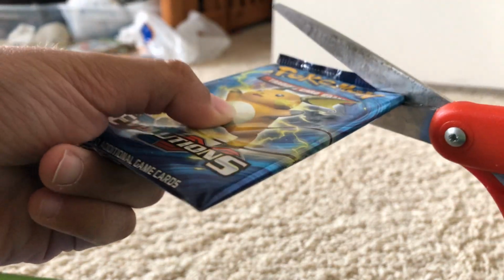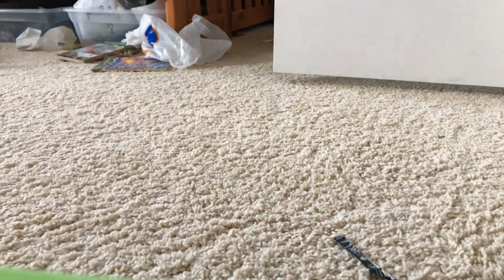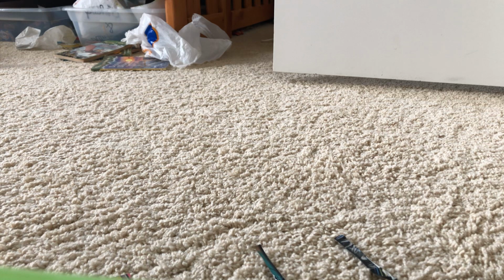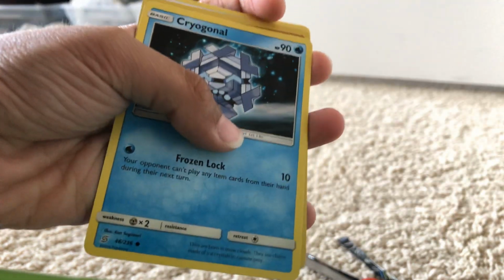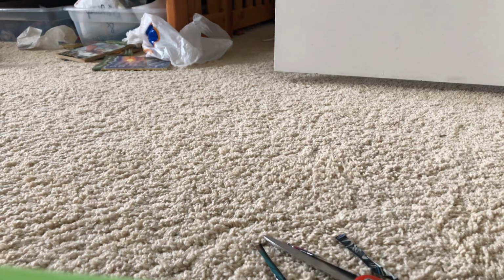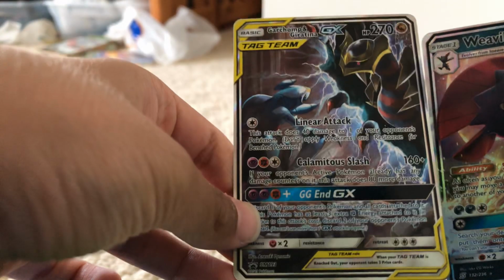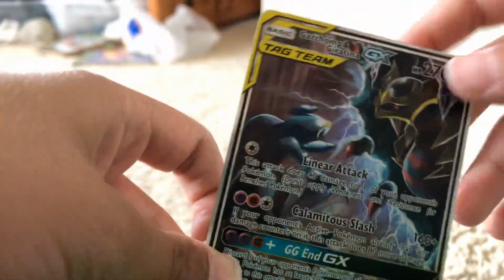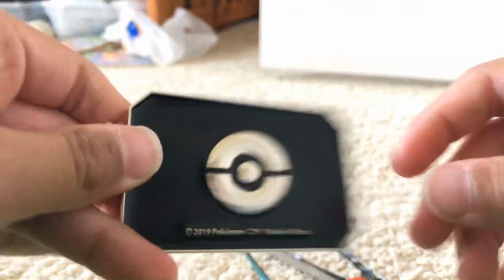Pokémon cards unboxing!! Giratina and Garchomp Tag Team tin unboxing!